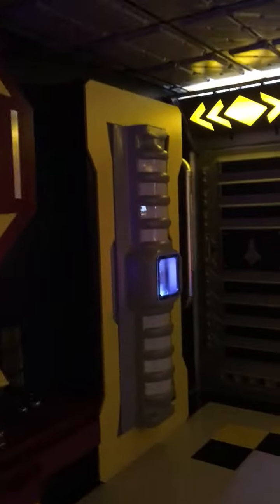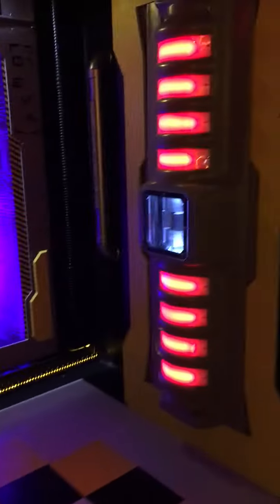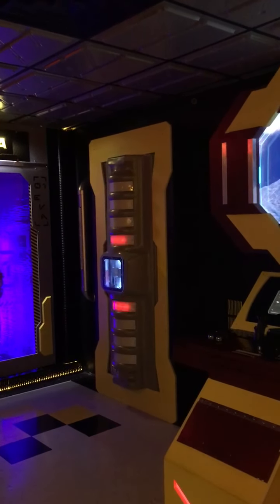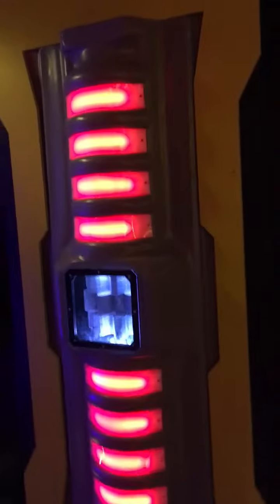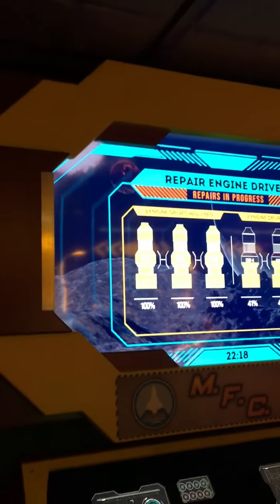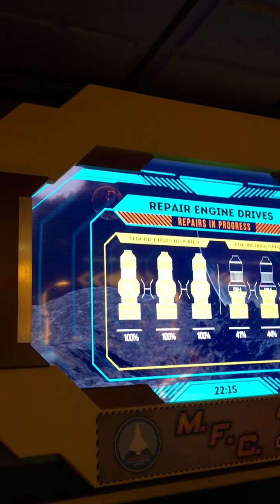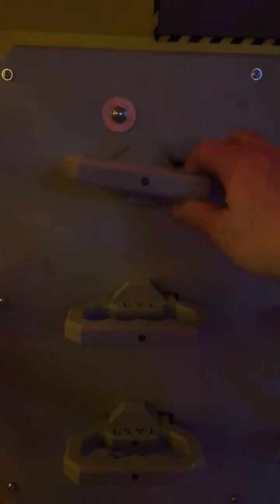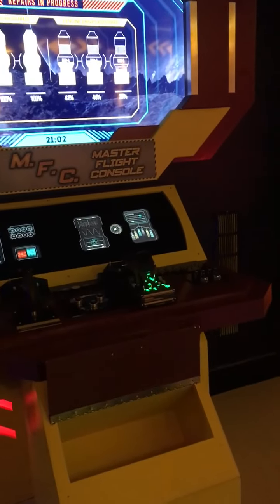Engine puzzle on obscura